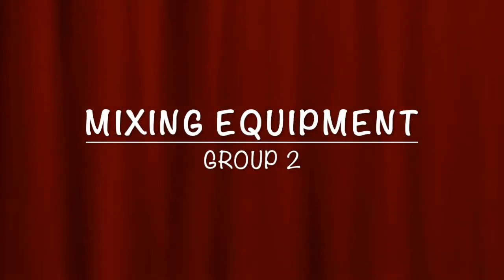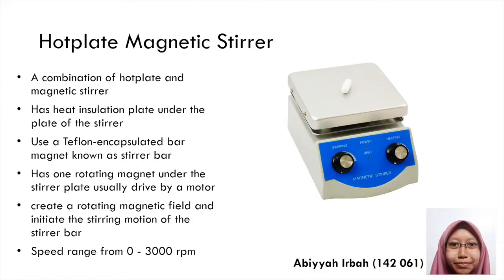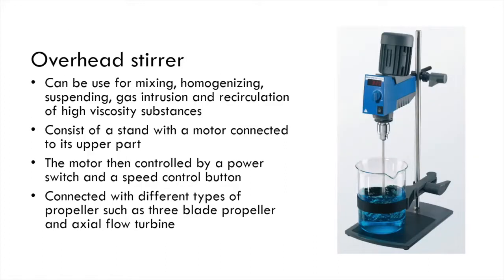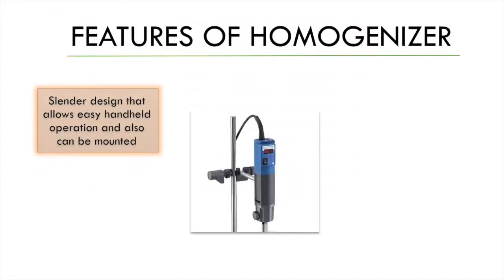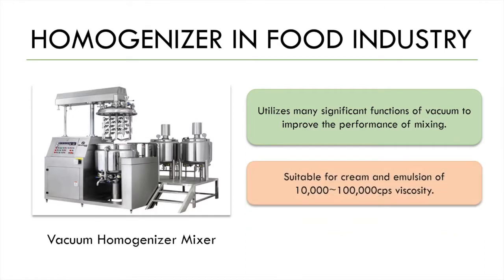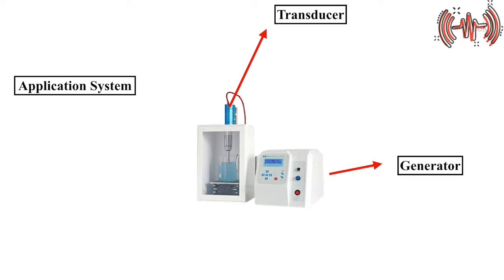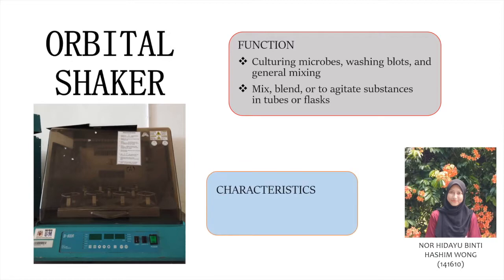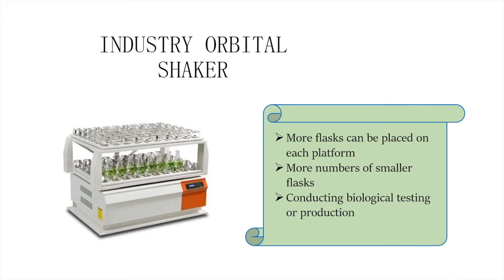IMK 225 ~ Group 2 - Mixing Equipment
Hi, everyone 😉😉
We are the Food Technology Students of Universiti Sains Malaysia. This is a video regarding the mixing equipmet (Stirrer, Homogeniser, Ultrasound and Orbital Shaker) based on some of our findings.